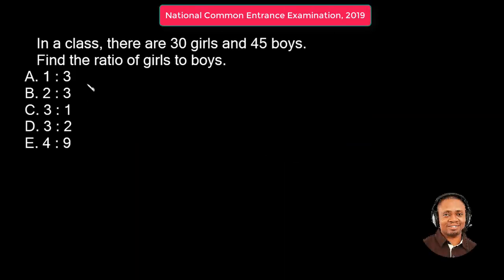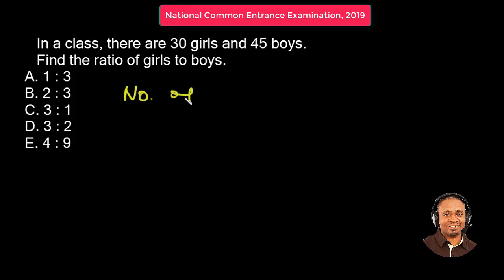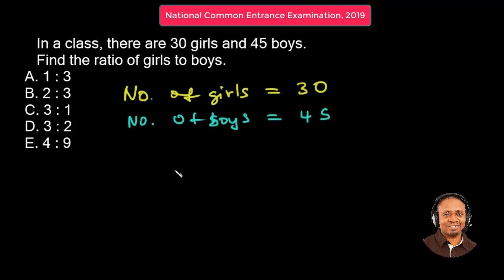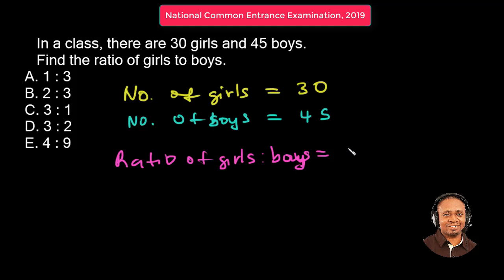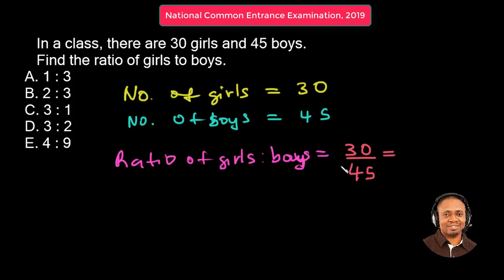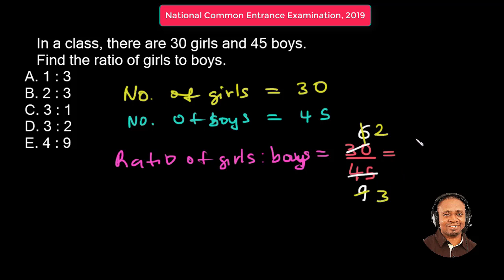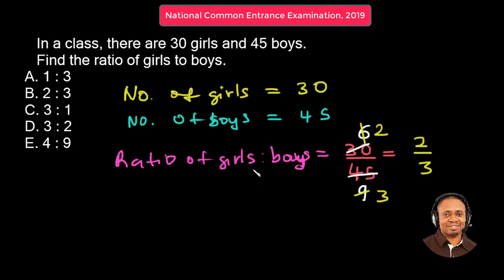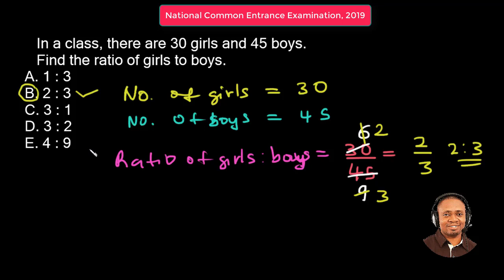Q9 Ratio | NCEE 2020 (2019 Math video solutions)